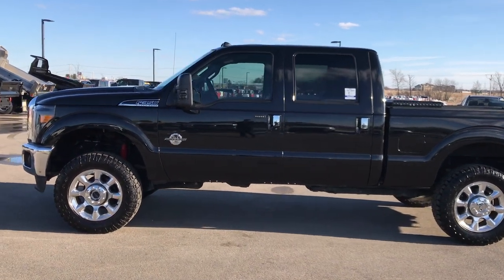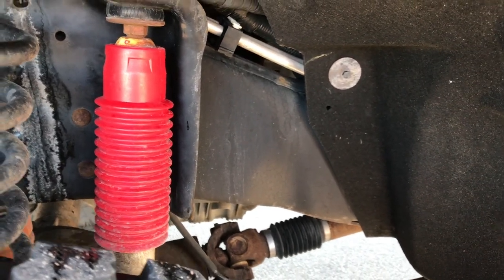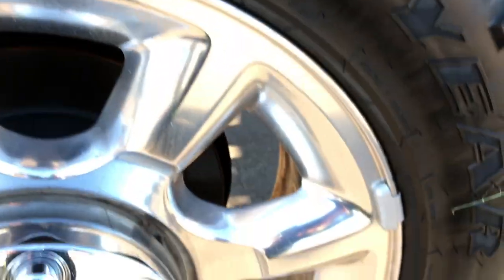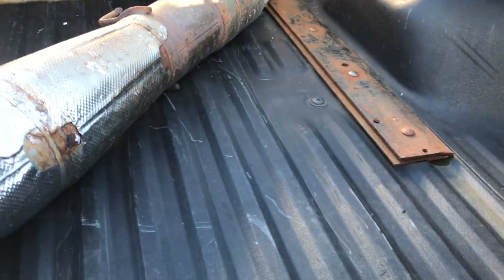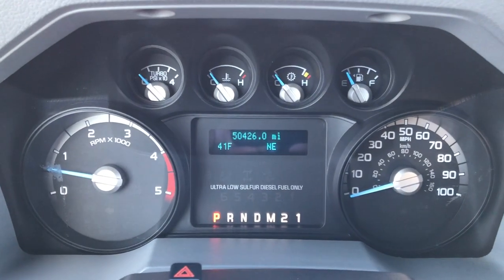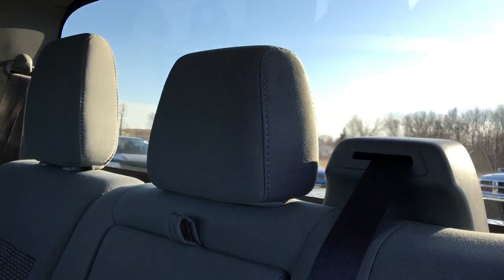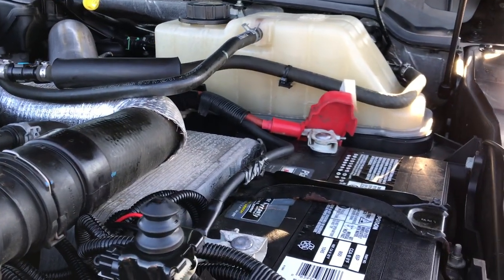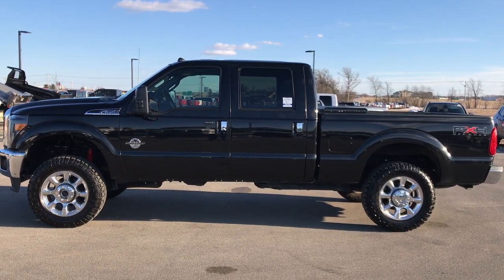2011 FORD F350 CREW POWERSTROKE DIESEL FOND DU LAC REVIEW $36,999 SOLD! 9417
STOCK: 9417
PRICE: $36,999
MILES: 50,395
MAKE: FORD
MODEL: F350
VIN: 1FT8W3BT4BEB57160

Clean Title History! 6.7 Liter V8 Powerstroke Turbo Diesel Engine, 400 Horsepower, Full Four Door Crew Cab, Short Box 6 1/2 Foot Shortbox, XLT Package, 6 Speed Automatic Transmission with Optional Manual Tap Shift, FX4 Offroad Suspension Package, Leveling Lift Kit, Reverse Backup Camera in Rearview Mirror, Power Driver's Seat, Non Smoker, Gray Cloth Seats, Bucket Seats, Full Towing Package with Receiver Trailer Hitch, Wiring and Transmission Cooler Tow Package, Heated Telescopic Tow Power Mirrors with Built-in Directional Signals, Advancetrac with Roll Stability Control Traction Control, HDC Hill Decent Control, 3.55 Gears with Limited Slip Differential, 20 Inch Rims Premium Wheels, Goodyear Duratrac LT275/65 R20 Tires, Factory Polished Aluminum Rims Premium Wheels, Four Wheel Disc Brakes, Spray-in Bedliner, Bedrail Covers, Clearance Lights, Fog Lights, Reverse Sensors, Securicode Driver Side Doorcode Keyless Entry, Locking Tailgate, Chrome Tipped Exhaust, Tailgate Step Assist Manstep, AM / FM Radio Tuner, CD Player, Microsoft SYNC System with Bluetooth, Hands-Free Audio System Blue Tooth, Auxiliary MP3 Jack Portable Audio Connection, USB Jack Portable Audio Connection, Keyless Entry System, Adjustable Height Seatbelts, Driver and Passenger Front Air Bags, Side Curtain Air Bags SRS Safety Restraint System, Multi-Function Steering Wheel Controls, Compass, Outside Temperature Display and Mileage Display, Power Adjustable Pedals, Factory All Weather Floormats, Storage Compartment Under Rear Seats, Air Conditioning AC, Cruise Control, Power Locks, Power Windows, Automatic Headlights Autolamp, Tilt/Telescope Steering Wheel, 110V / 150W Auxiliary Power Outlet, Tuxedo Black Pearl, Clean Autocheck! Very very clean inside and out! This is one of the sharpest 2011 Ford F350 crewcab shortbox 1 ton diesels on our lot! Make your move before this super clean 4wd is gone!